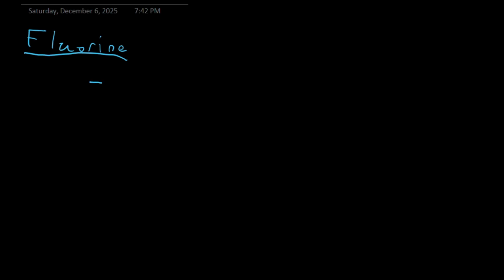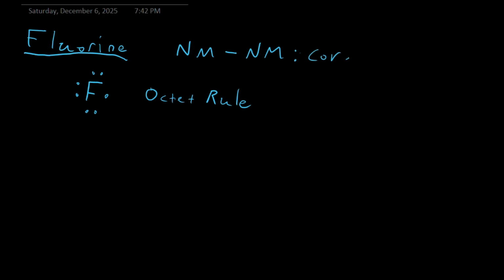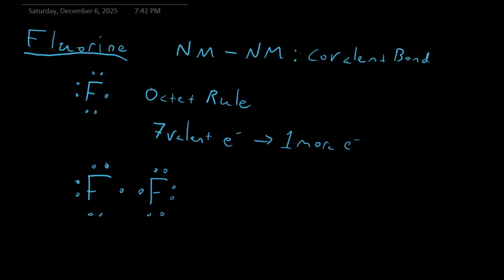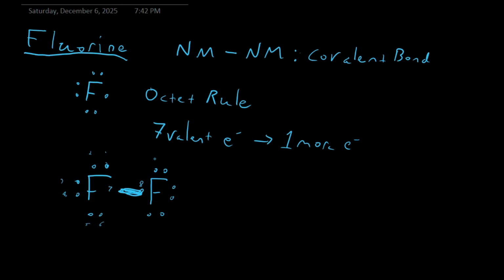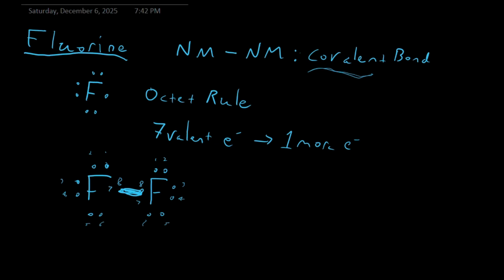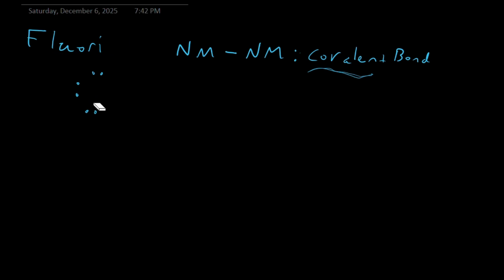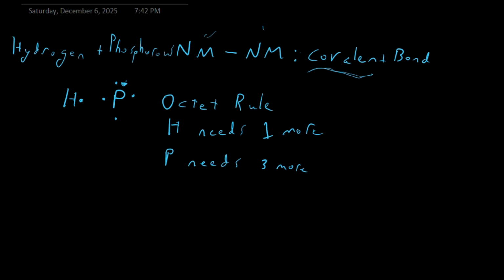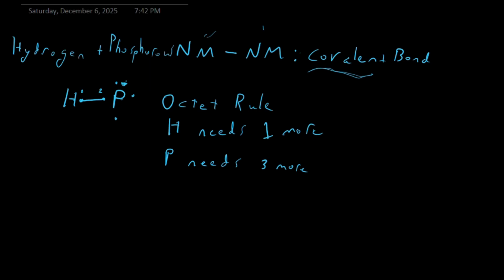Mr Dale, Drawing Covalent Bonds